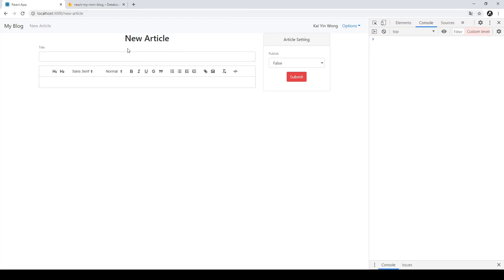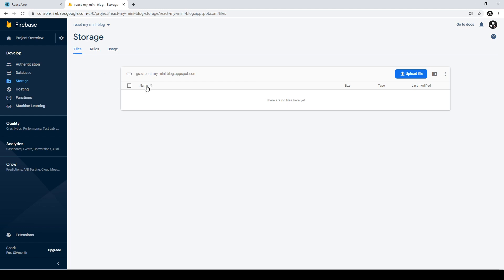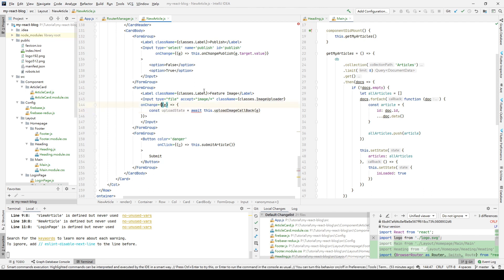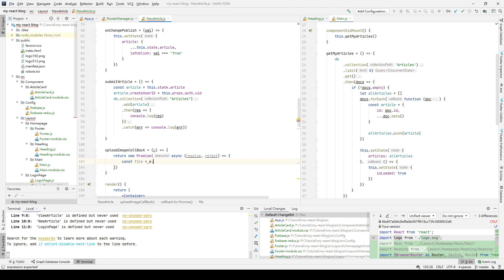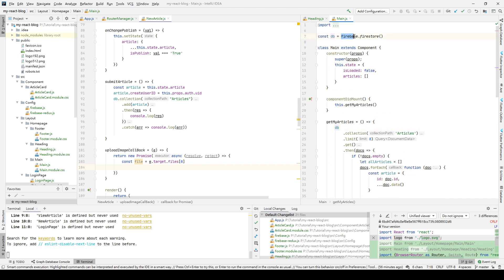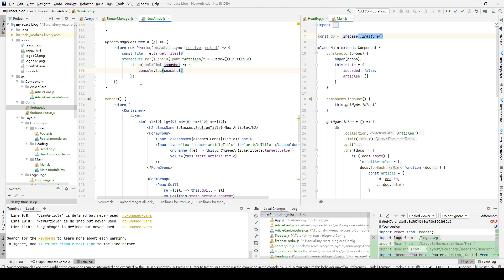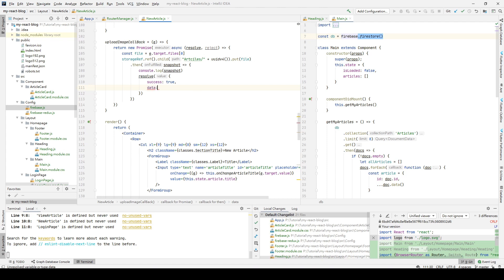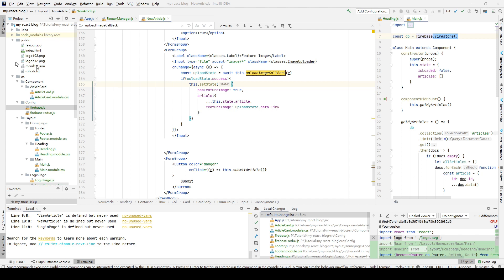Build your React Blog with Firebase - 12 - Upload file to Firebase Storage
0:00 | clipversity opening
2:23 | build upload interface
7:00 | upload image to Firebase Storage
13:46 | get download link of the file

Clipversity係個人化自學平台。比自學人仕利用網上資源學野嘅平台，我哋鼓勵知識交換。Clipversity is a Personalized learning platform. We provide the learning resources to self-learner. We encourage knowledge contribution and exchange.